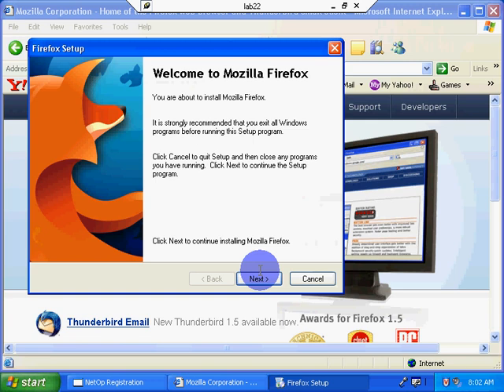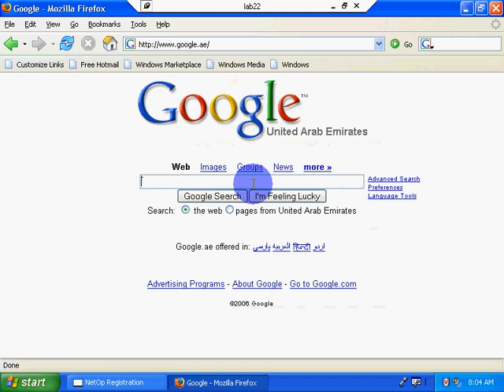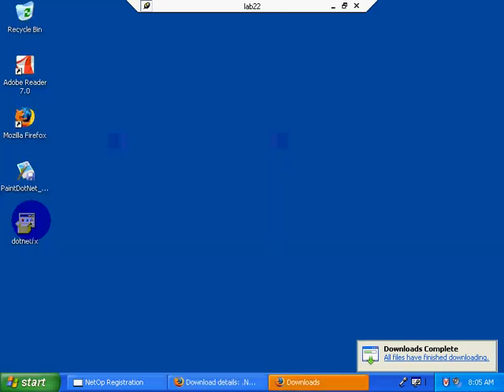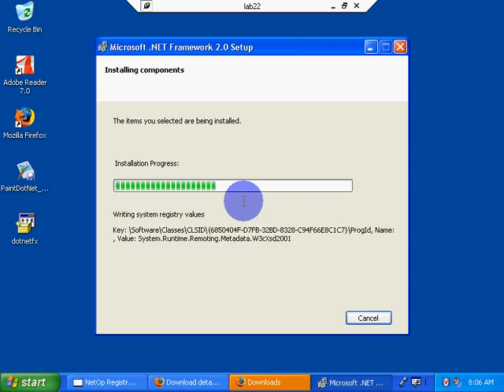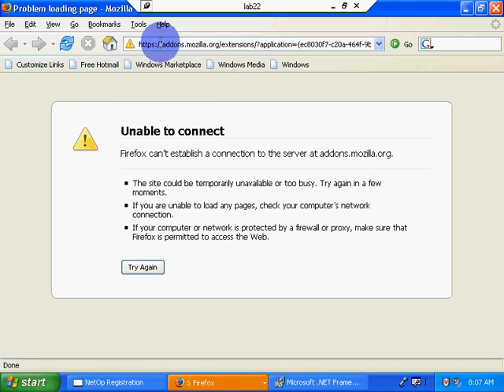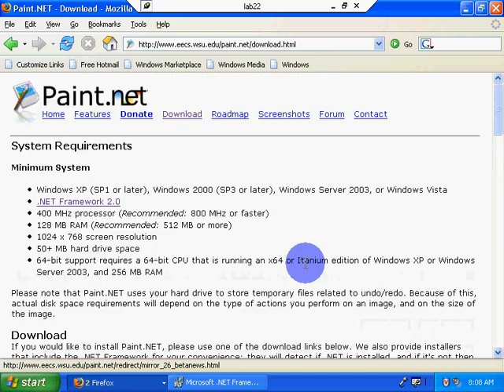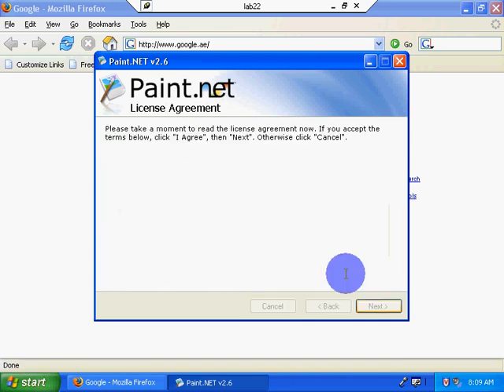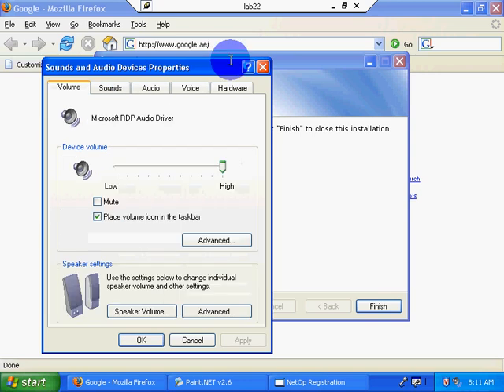Remote Desktop Demo Installing PaintDotNet And Firefox OvertheNetwork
Why Screencasting

      Teachers need more support for electronic products in class.
          o

            Often teachers are not trained... screencasts to the rescue!

      Schools should be publishing houses
          o teachers publish or perish
          o students publish to prove learning

      Students need more practice in repackaging information and knowledge into digital containers.
          o Easier to give relevancy to workplace and post school environment

      "Everyone" knows that the future is digital... so why fight it?! Teachers! Demand more training and digital teaching tools!